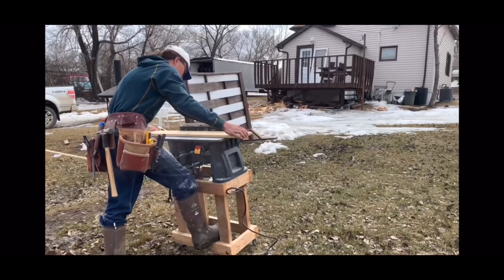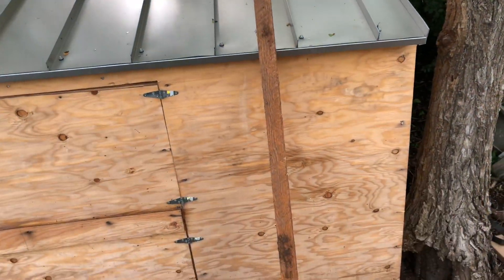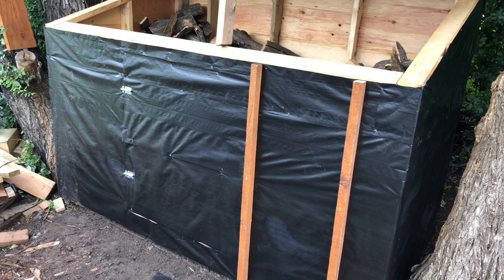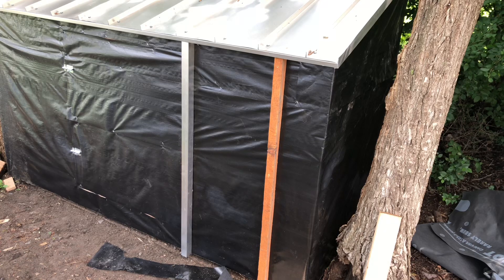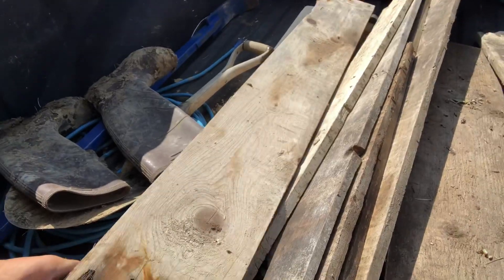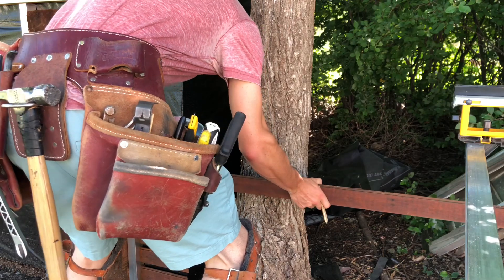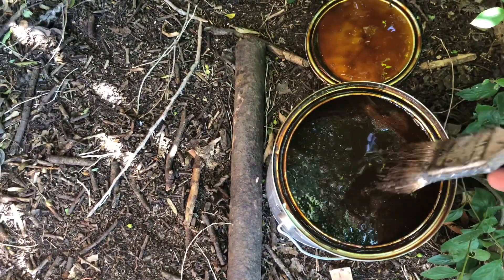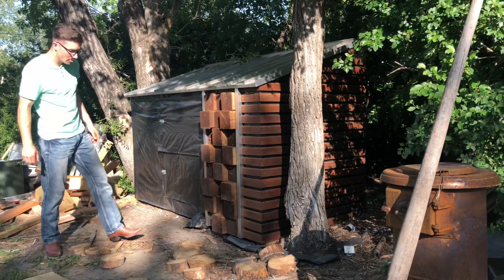Finishing my firewood bin - episode 2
In this video I continue to find novel ways to finish my firewood bin

Austin Tischler
S0L 1R0